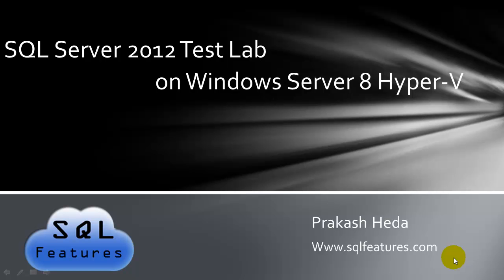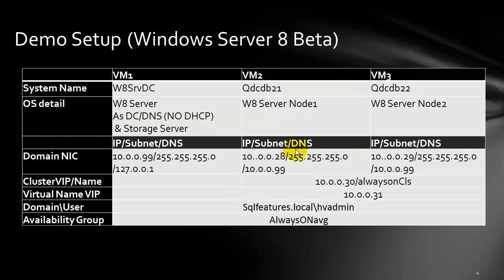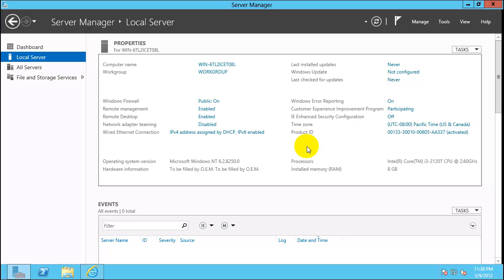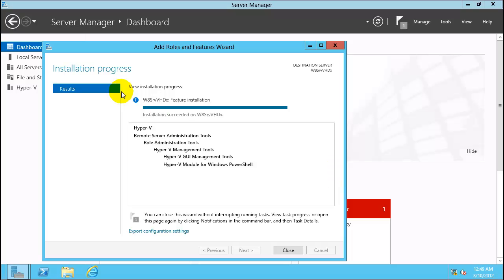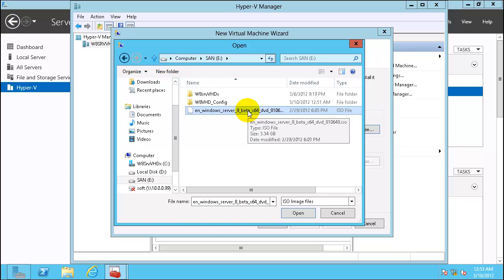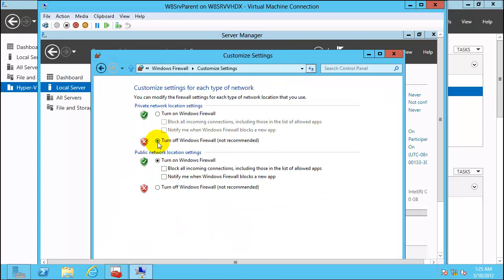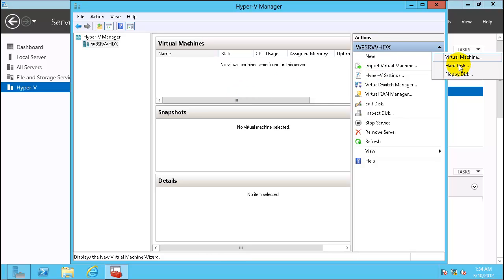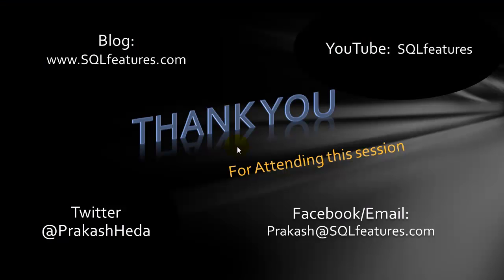Configure Windows Server 8 Hyper-V, Parent and Differential Disks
In Part 3 video series to prepare SQL Server 2012 test lab with Windows Server 8 Beta Hyper-V, will configure Hyper-V, Parent disk for differential VHDs for testing SQL Server 2012 Next Gen HADR test lab...

Will Cover:
 1. Configure Basic Windows Server 8 & Network Settings
 2. Create Parent & Differential VHDx

Previous videos on this series...
• Part 1 -- Low Power SQL Server Test Lab on Windows Server 8 Hyper-V / ESXi5
• Part 2 -- Windows Server 8 Hyper-V Lab boot from VHD